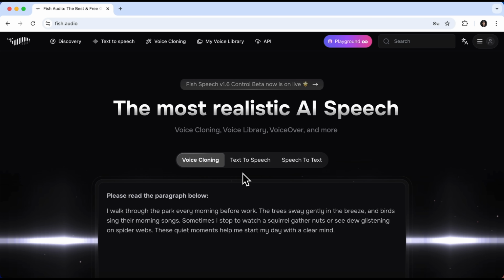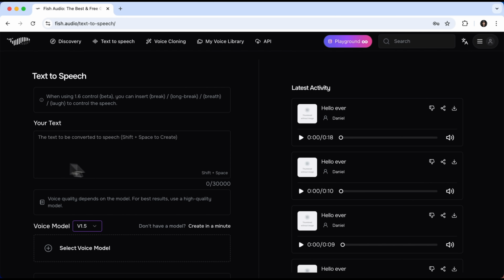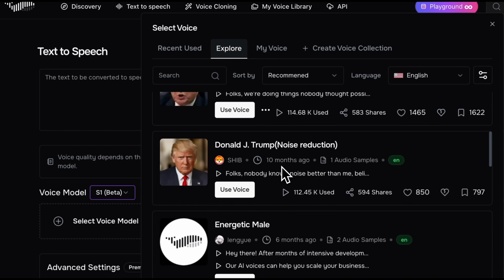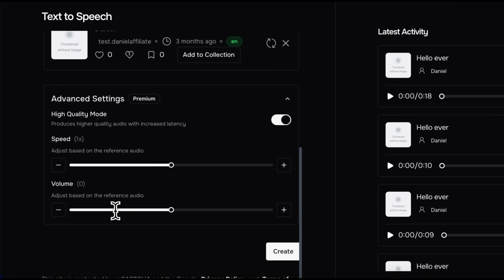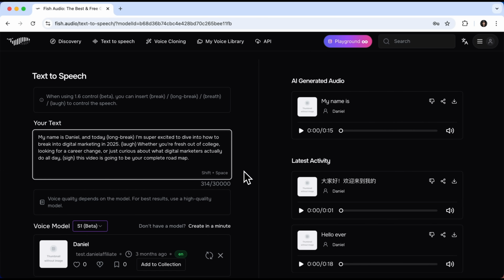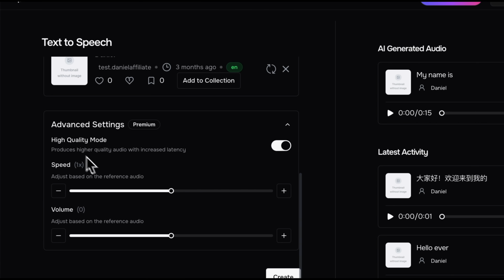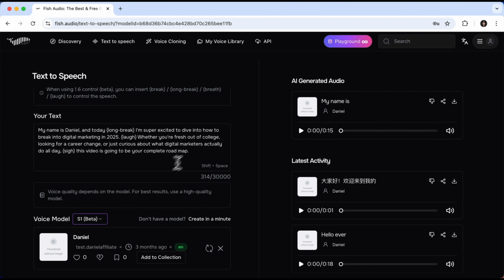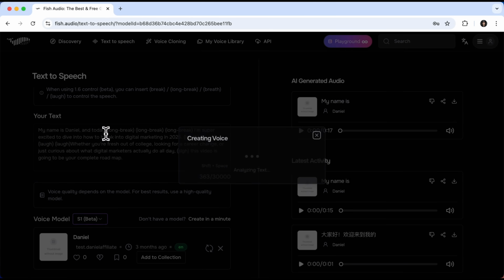Fish Audio S1 Review and Hands-On Test - 2026 | Can AI Really Sound This Good?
Is this the most realistic AI voice of 2025? In this Fish Audio S1 test, I explore the platform’s newest voice model — from its emotional tone and language support to custom voice clones and celebrity impressions. I also test advanced features like pronunciation tags and multilingual output. If you’re into voiceovers, content creation, or AI tools — this one’s worth checking out.

⏱️CHAPTERS:
0:00 Fish Audio S1 Review
0:42 What is Fish Audio?
1:25 S1 Voice Model Test
6:28 Is Fish Audio S1 Worth It?